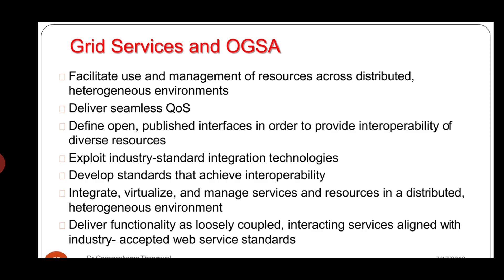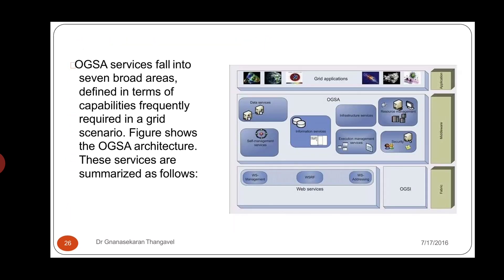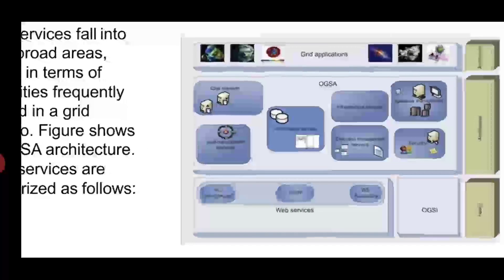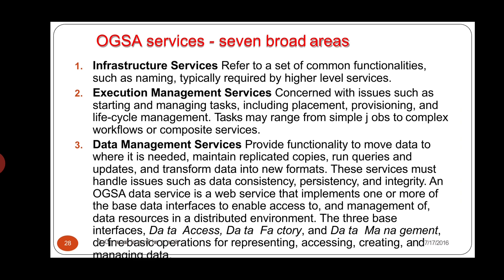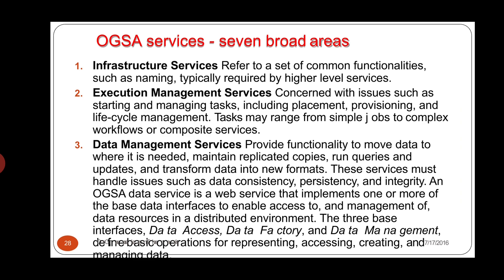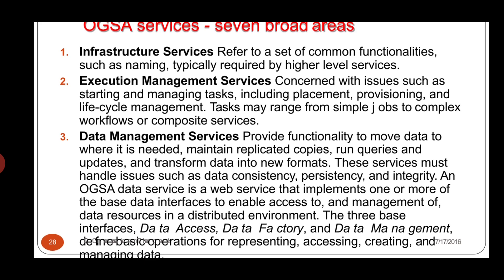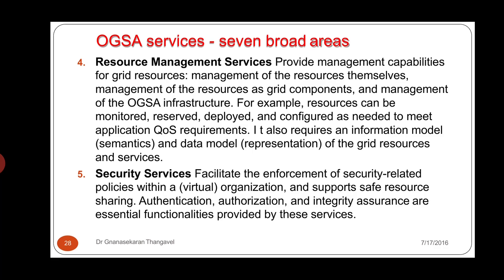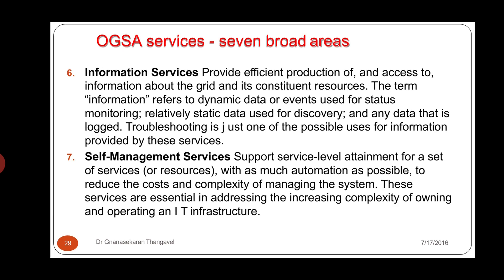Motivation and OGSA Services